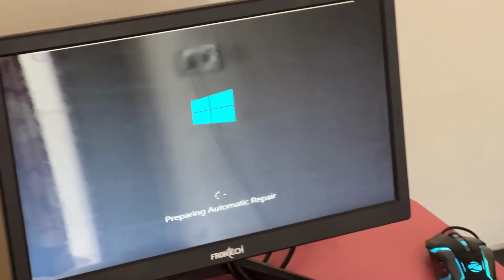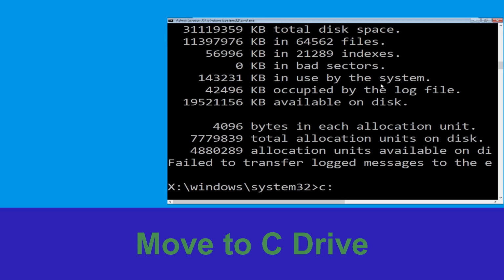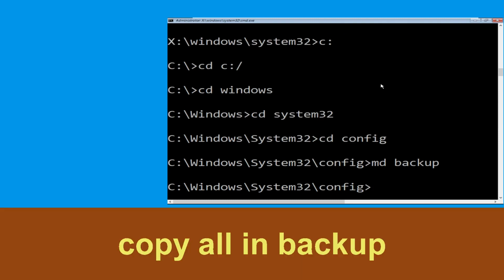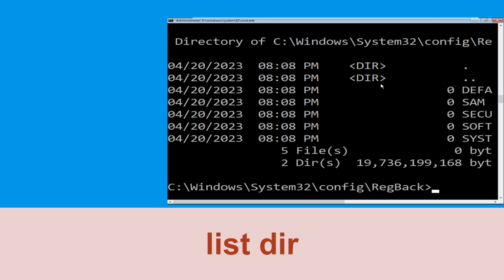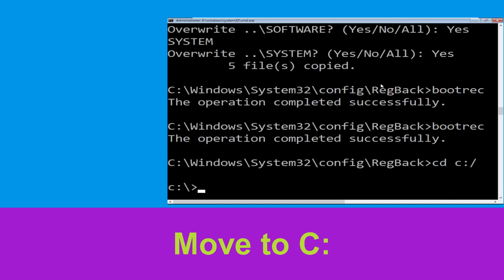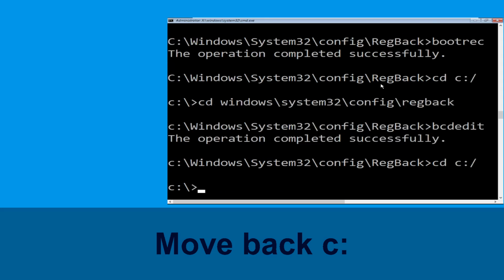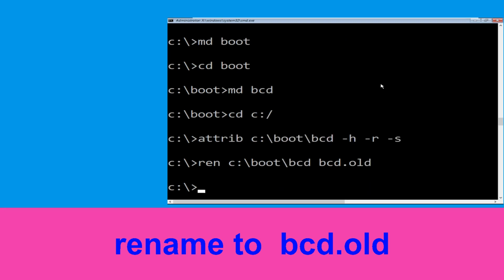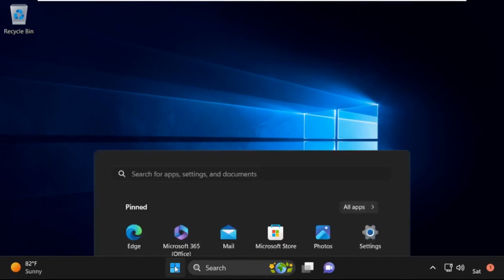0x00000008 IRQL_NOT_DISPATCH_LEVEL Blue Screen Error Fix Windows 10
0x00000008 IRQL_NOT_DISPATCH_LEVEL Blue Screen Error Fix Windows 10

• IRQL_NOT_LESS_OR_EQUAL Error
• BAD_POOL_CALLER Error
0x00000008 IRQL_NOT_DISPATCH_LEVEL Blue Screen Error Fix Windows 10